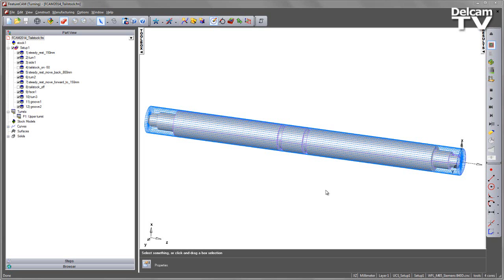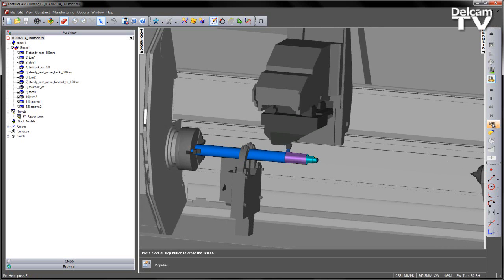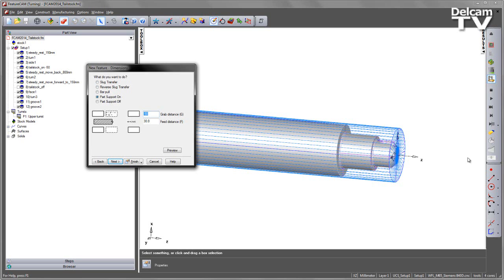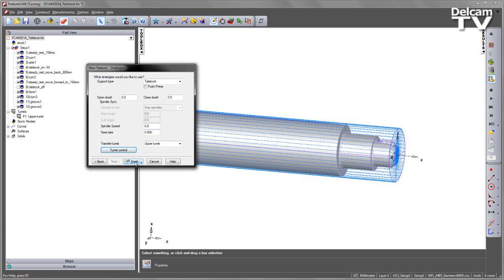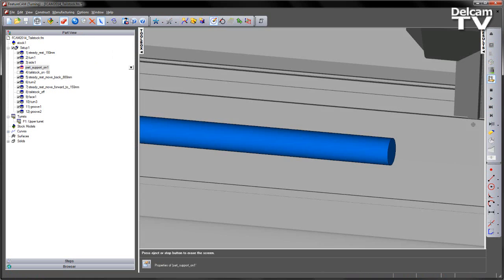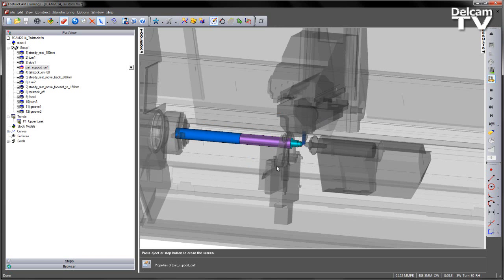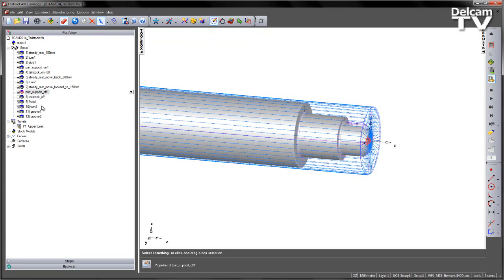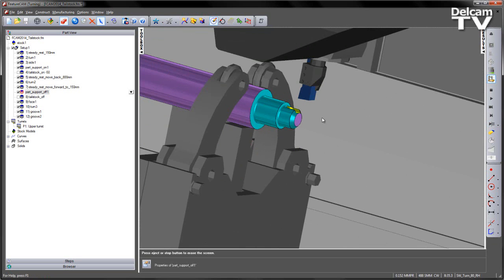Tailstock Support - FeatureCAM 2014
In addition to Steady-Rest support, FeatureCAM 2014 also includes Tailstock support.

The tailstock is used on turning jobs to hold a long part on centre, so once again, accurate simulation is essential.